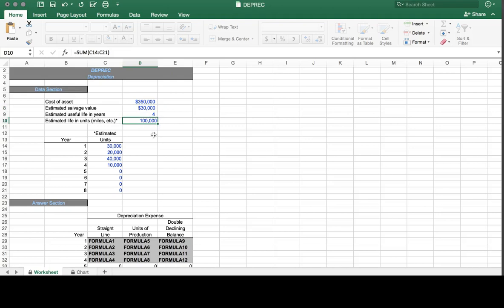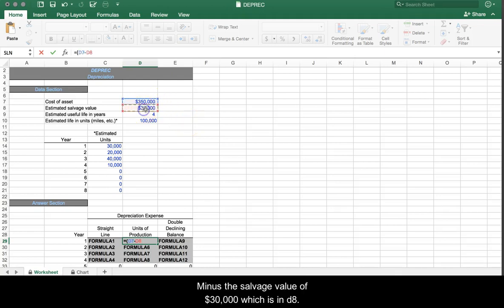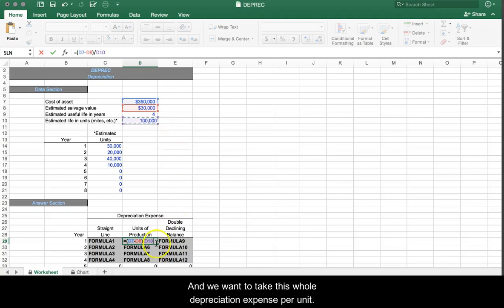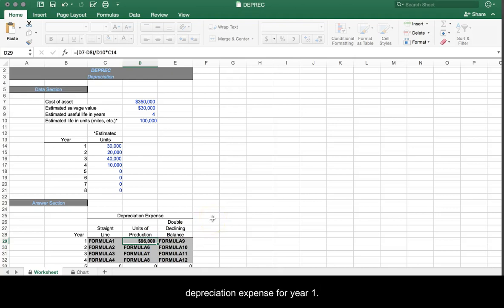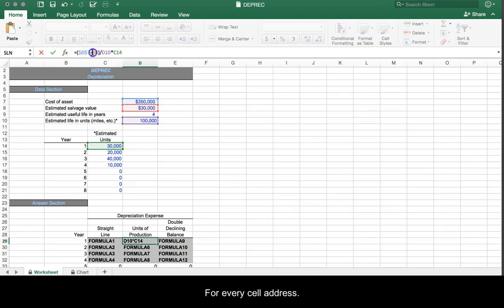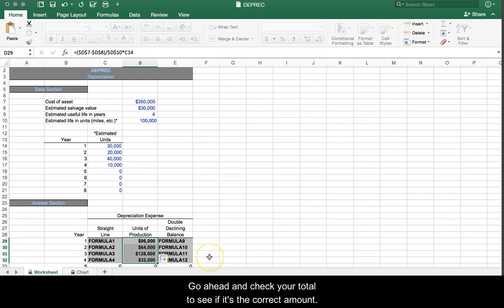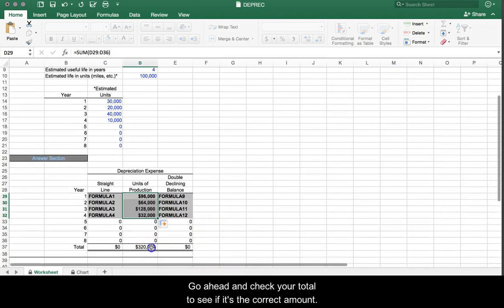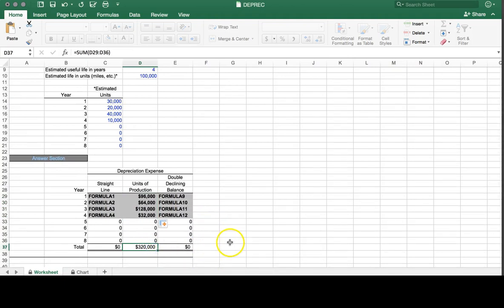Depreciation Units of Production Method